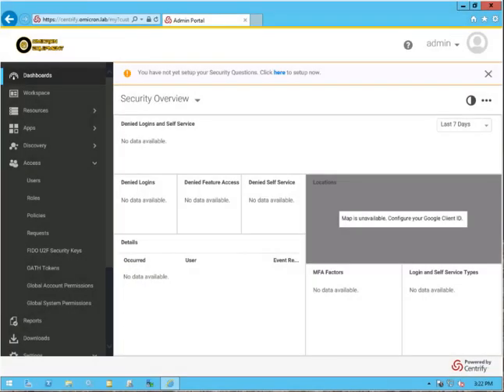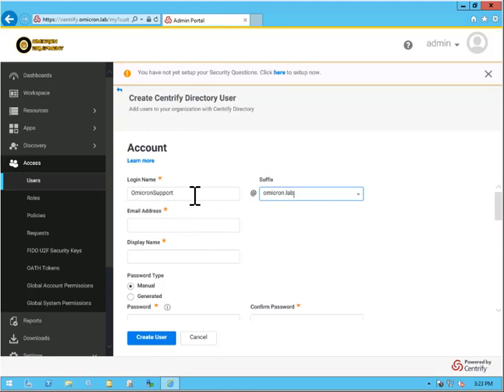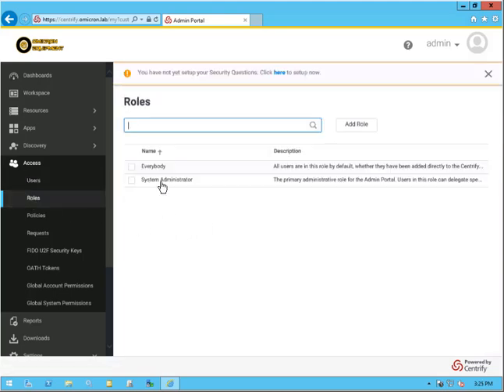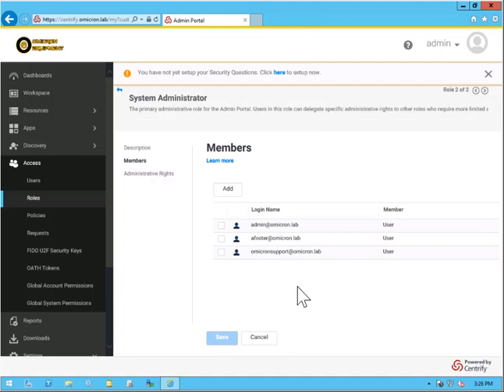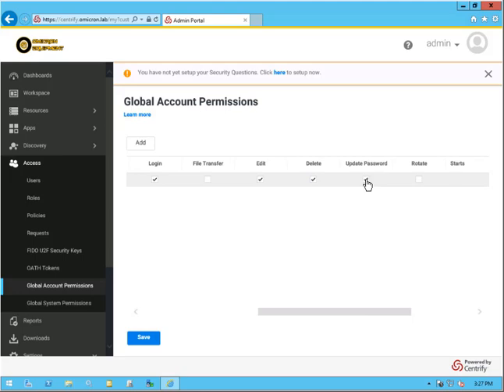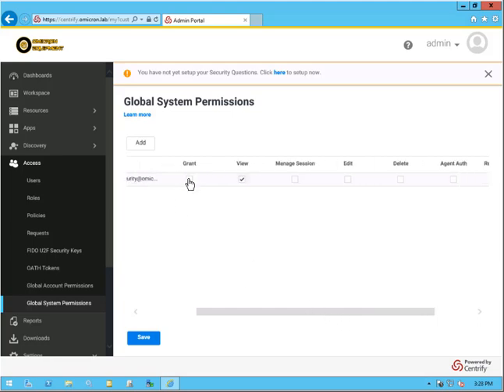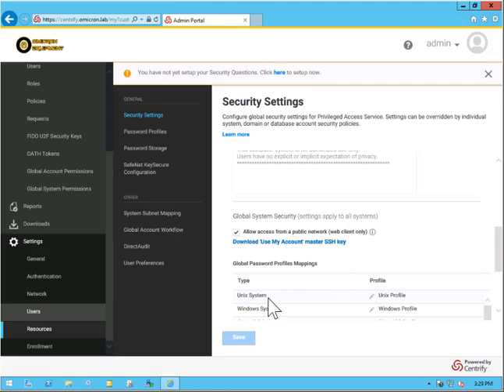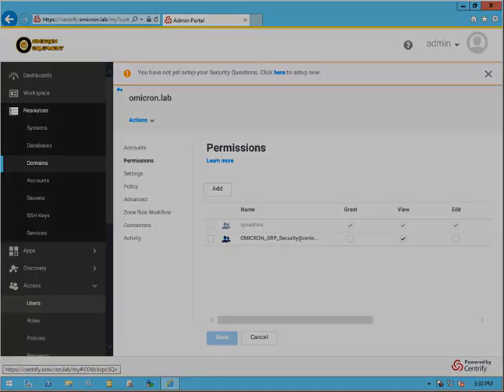Configuring Global Permissions